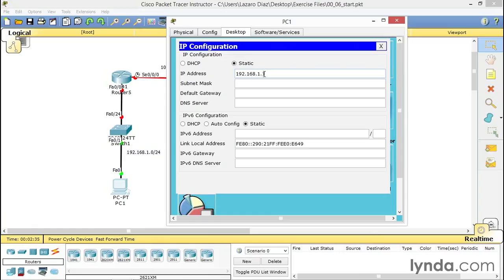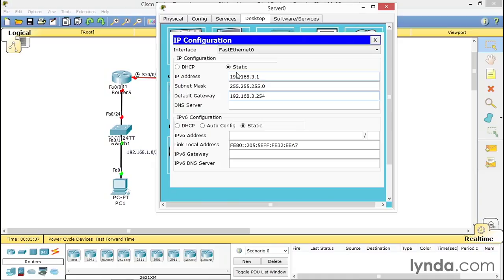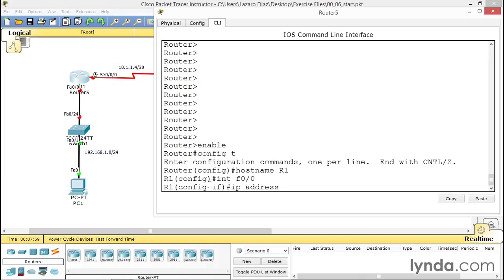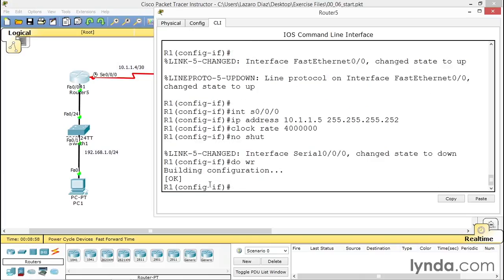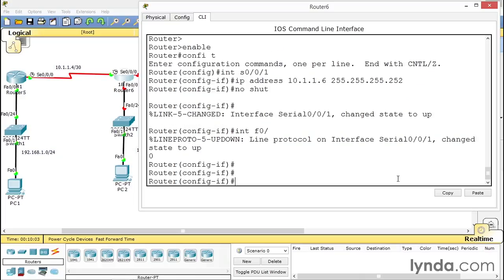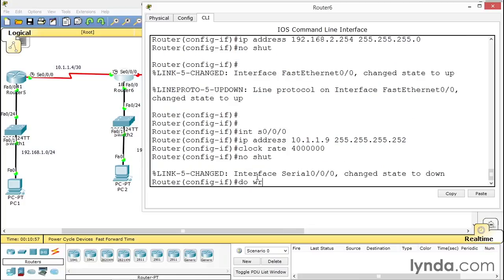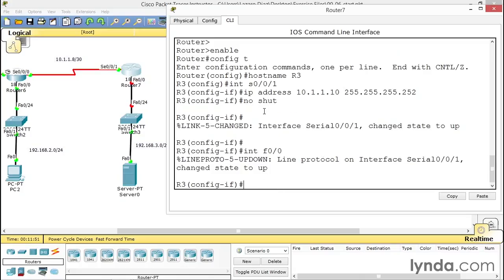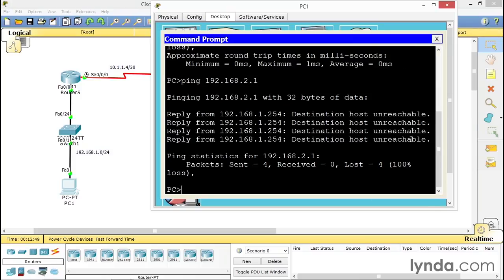Cisco-Routing Assigning IP addresses to computers and interfaces part 6